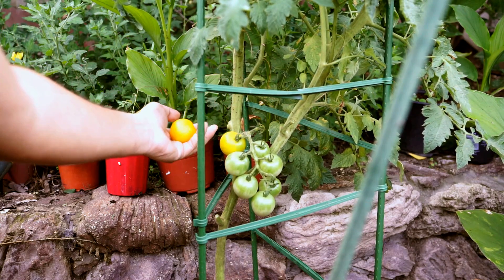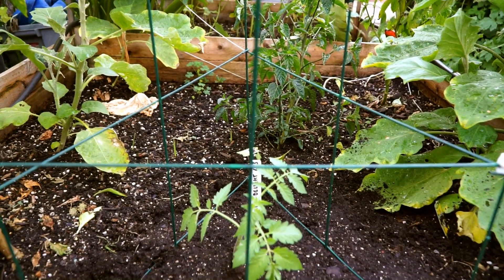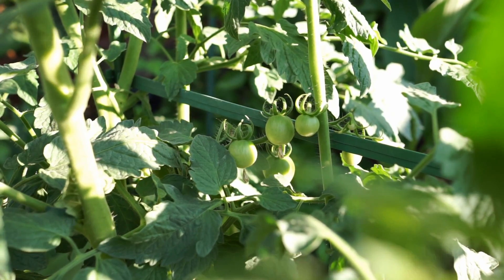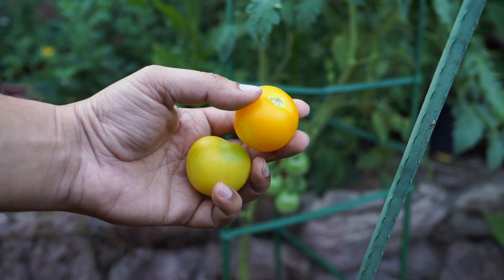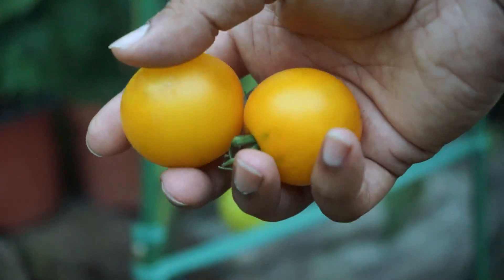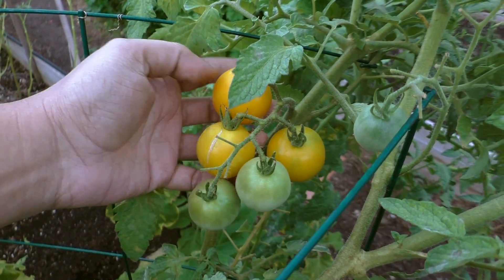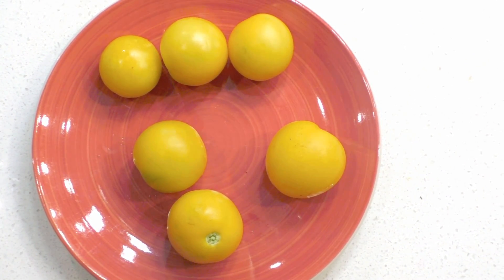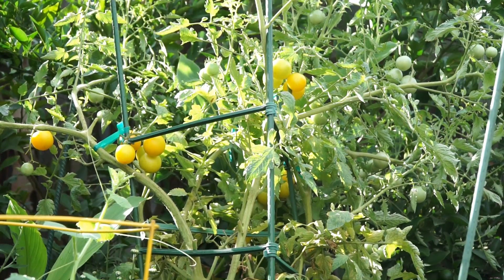Growing Yellow Tomatoes Honey Delight Hybrid A Complete Growing Guide To Growing This Tomato Variety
In today's episode we look at the Honey Delight Tomato variety. This is a fruity cherry type of tomato that you can grow in the late season. Despite the extremely hot temperatures in Southern California, this heat resistant tomato variety produces some great looking yellow tomatoes which are great for eating raw or in salads.

This is an indeterminate tomato variety which keeps producing till the plant dies. It has a fast maturity period of 87 days